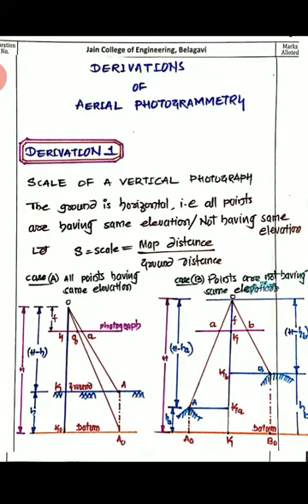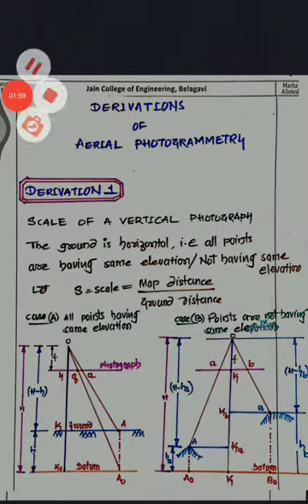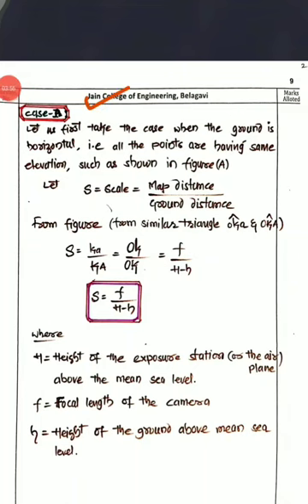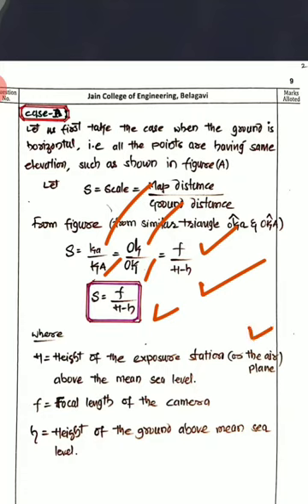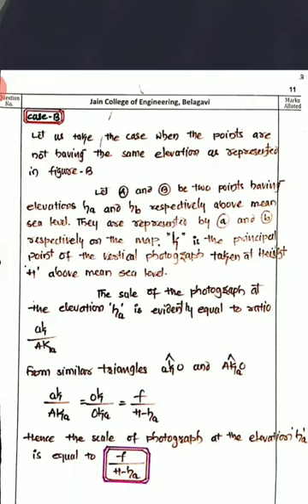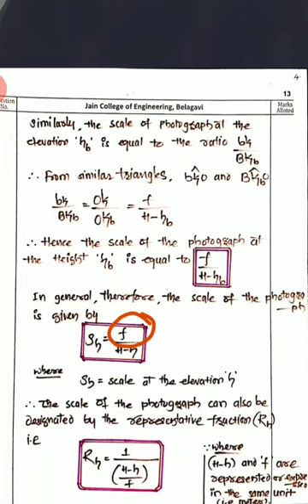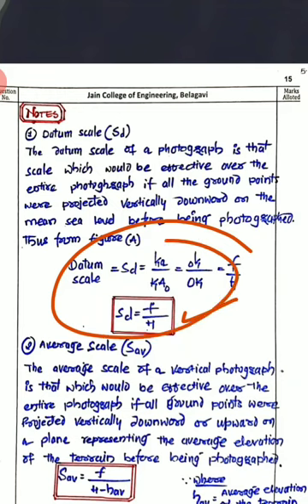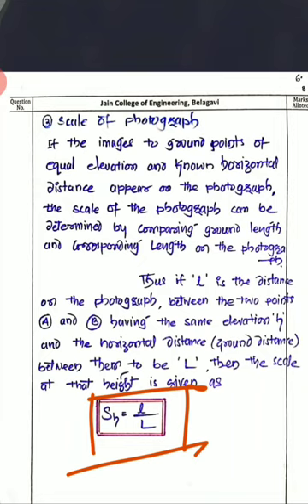Module 4: 1st Derivation (Aerial Photogrammetry)